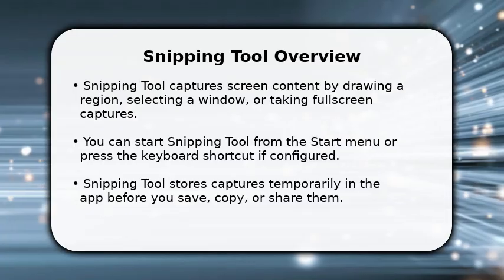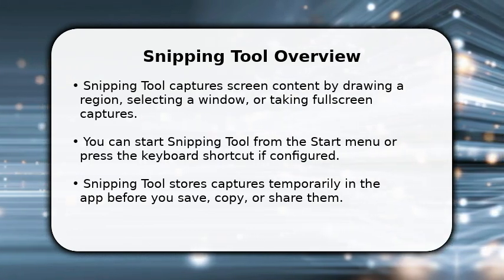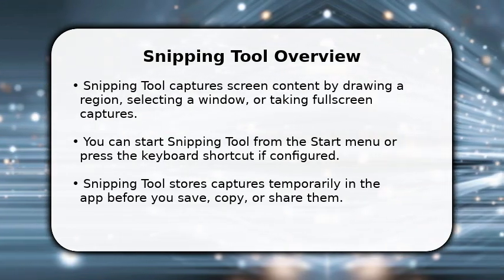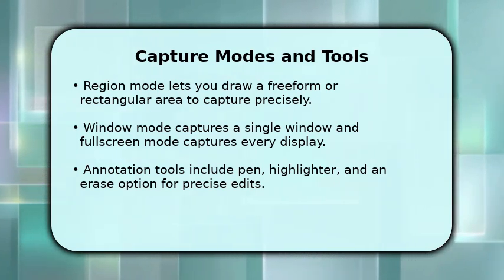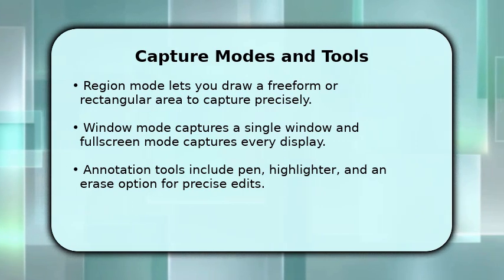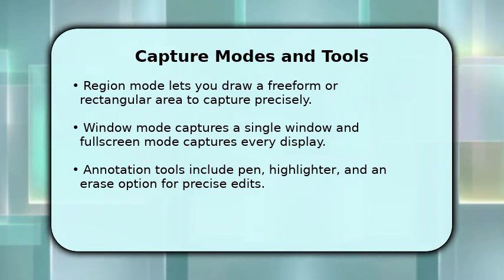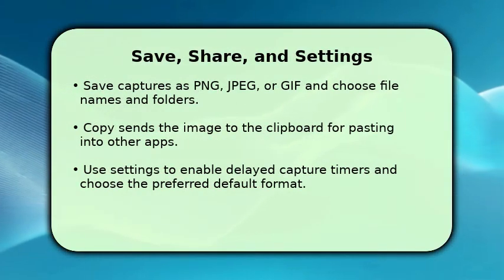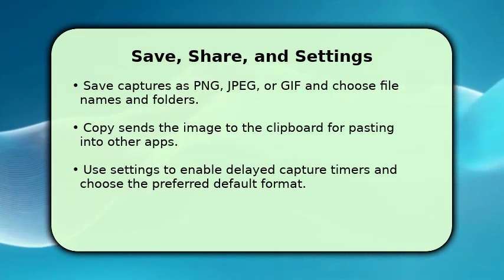How Does Snipping Tool Work - Answered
How Does Snipping Tool Work - Answered | 🔒 Surfshark VPN Deal — Stay private and secure. $1.99/mo + 3 Months Free ▸

Dive into the functionality of Snipping Tool, Microsoft's screen capture utility. Learn how to use it for capturing screenshots on Windows and discover tips for effective screenshot taking.

Snipping Tool, Microsoft Screen Capture Utility, Capture Screenshot, Windows Snip & Sketch, Screen Recording Software